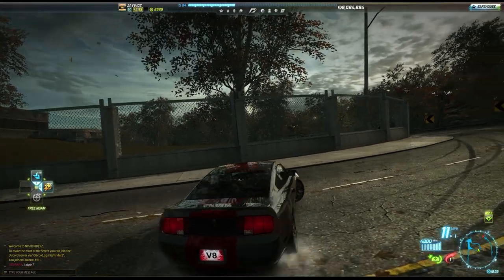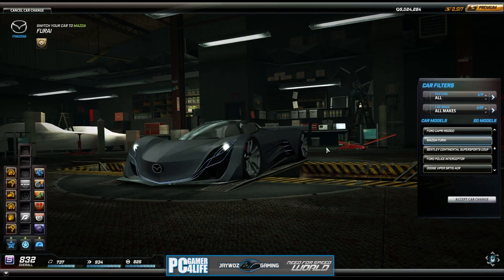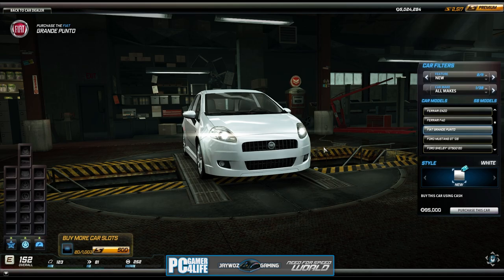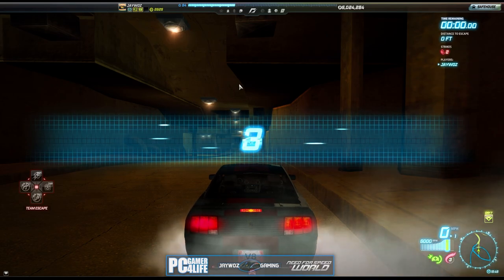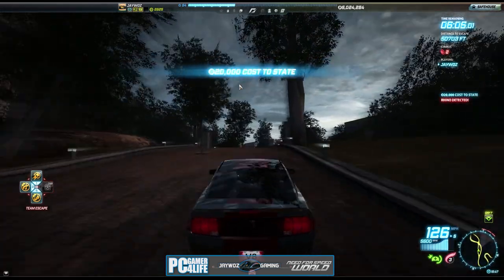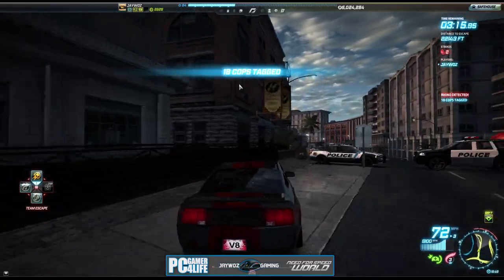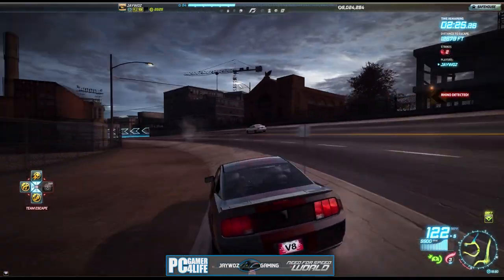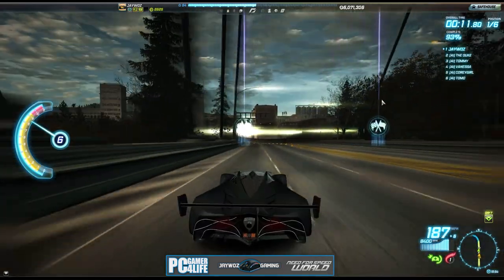Need For Speed: World | The Nightriderz Server is Awesome!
I love this server, it's the one the resembles the old game the most and I freaking love it! If you'd like to try the server for yourself, here's the link to their website!

Yes that's a real link, I was surprised too.